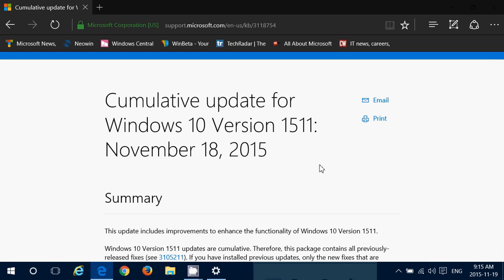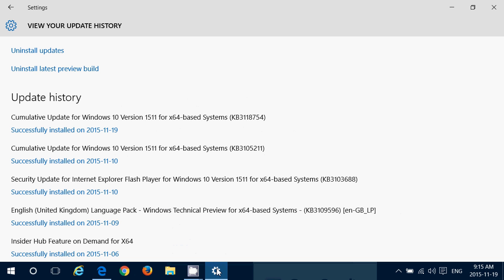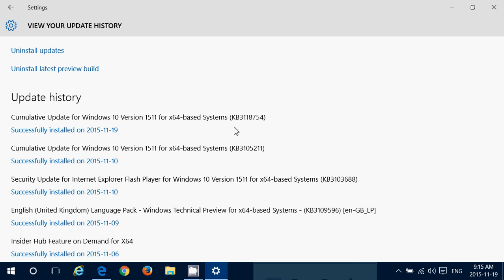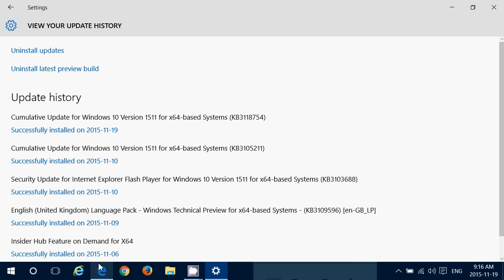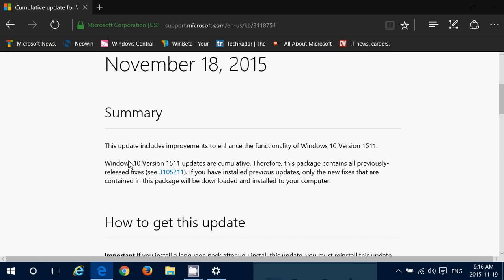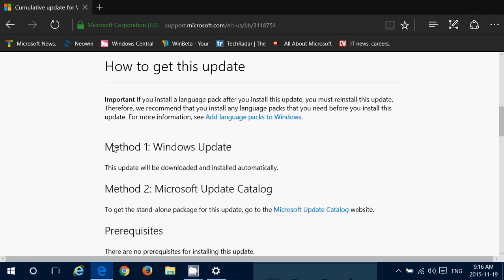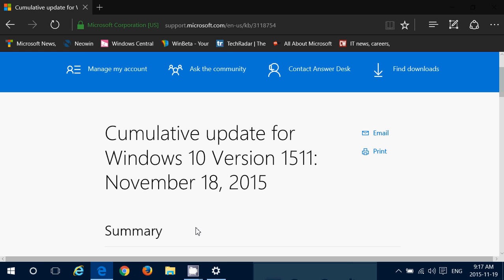Windows 10 Cumulative update november 19th 2015 first update since new 1511 version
Latest Cumulative update for Windows 10 version 1511 available, seems to by mostly stability and features enhancement update, check you windows update for KB3118754